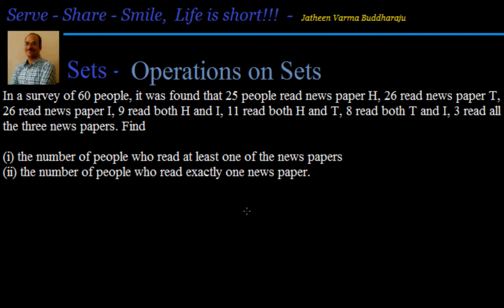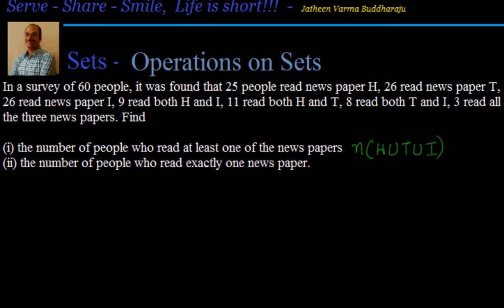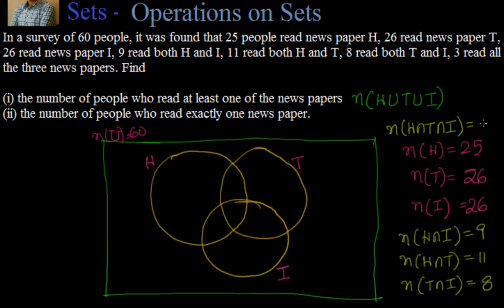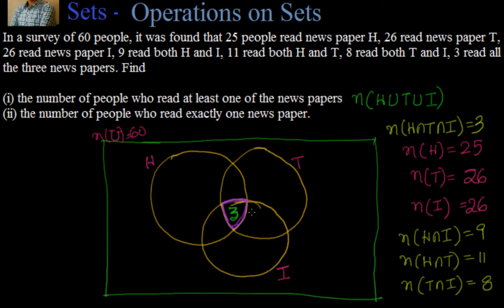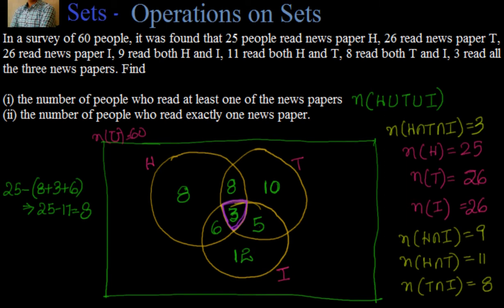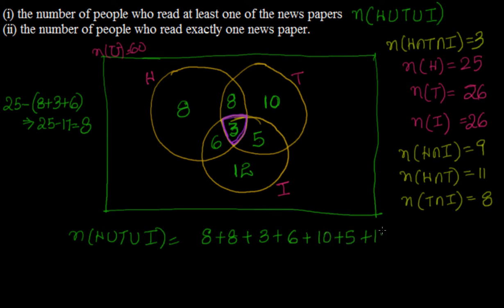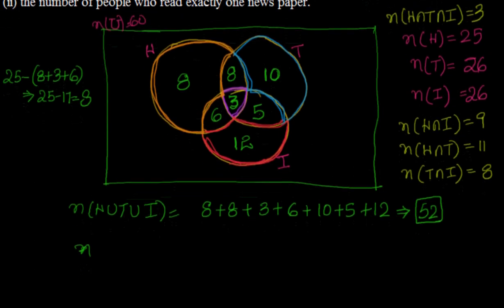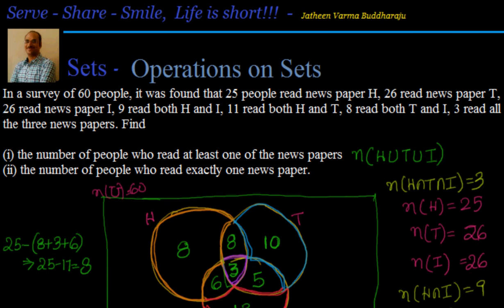Sets - Operations on sets - Example involving 3 sets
Practical problems involving  Union, Intersection and Difference of three sets